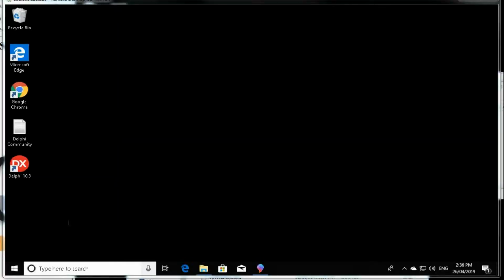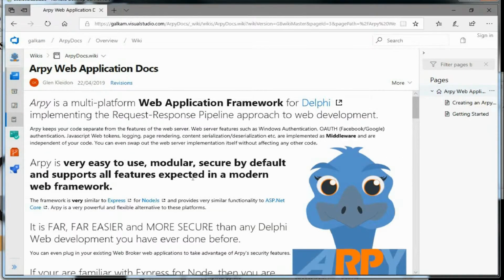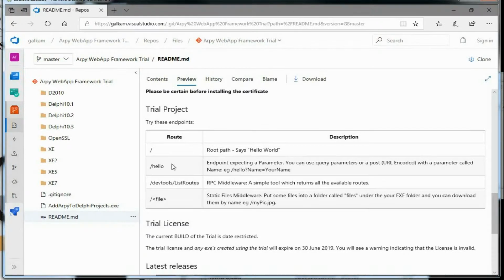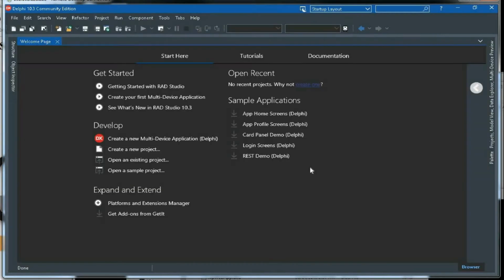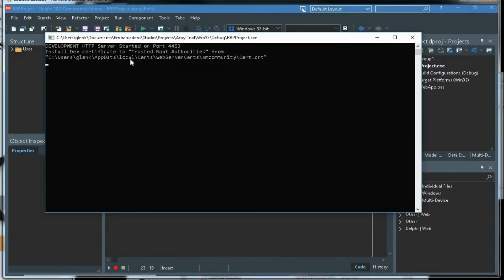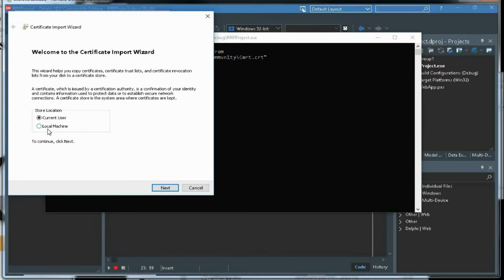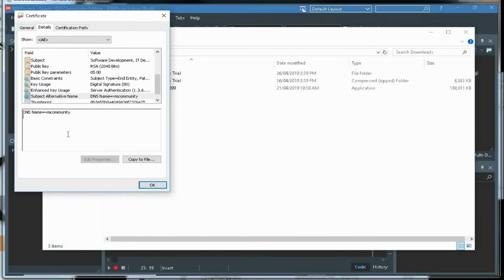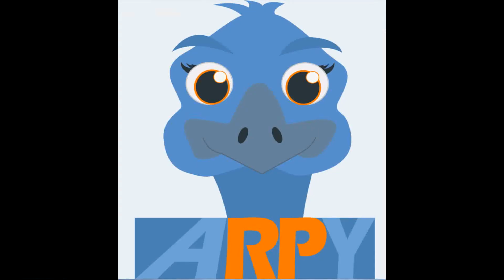Getting Started With Arpy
How to install the Arpy Trial into Delphi Community Edition